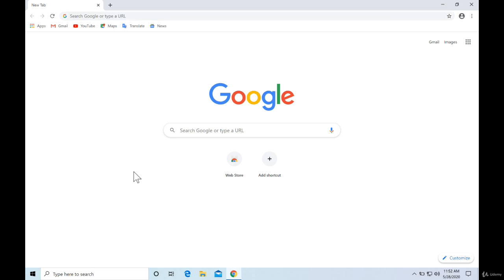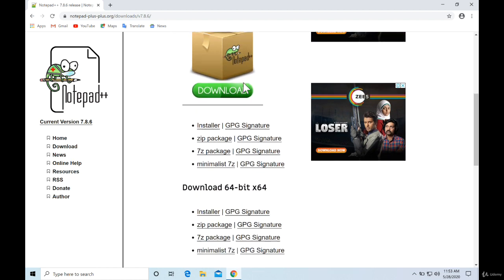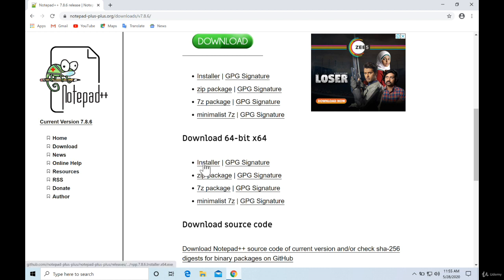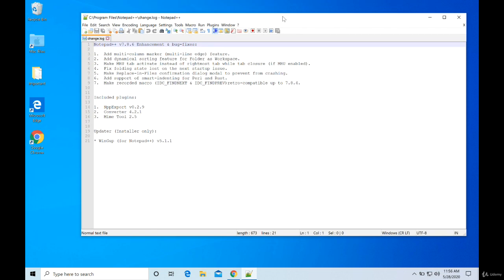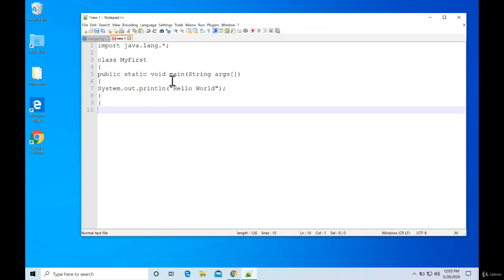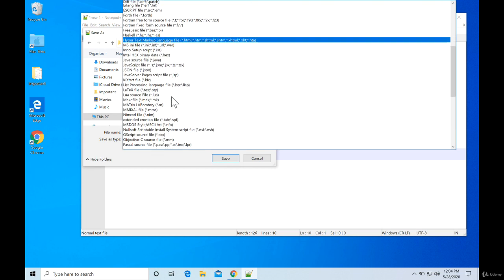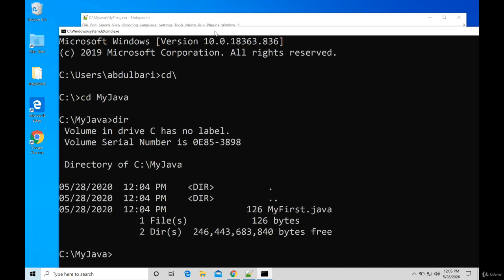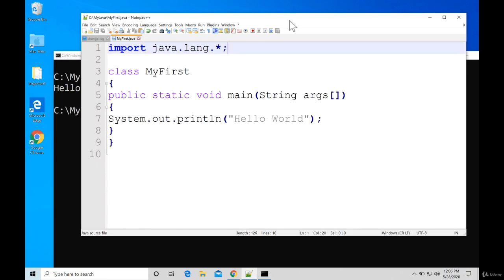19 Installing Notepad++ JavaScript Full Course (2023) - Beginner to Pro -